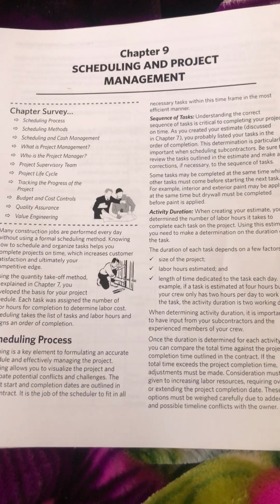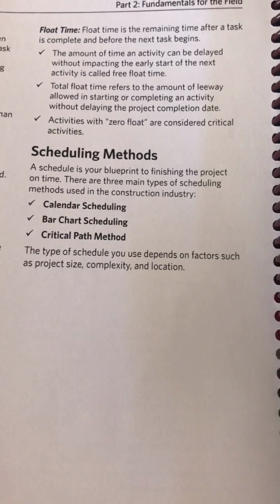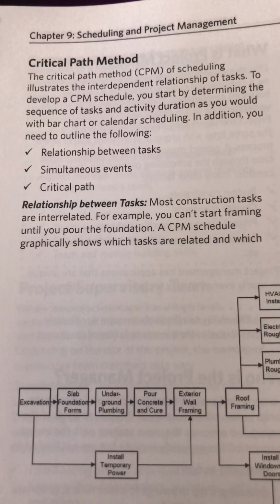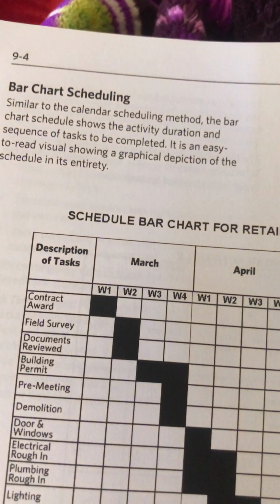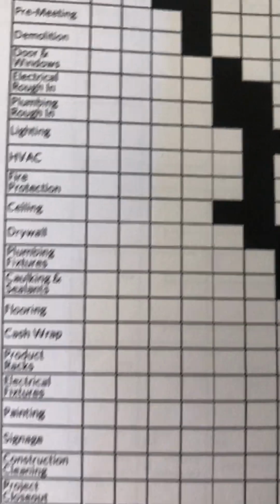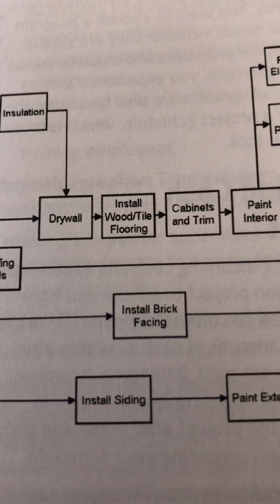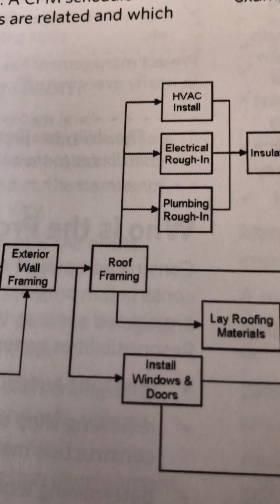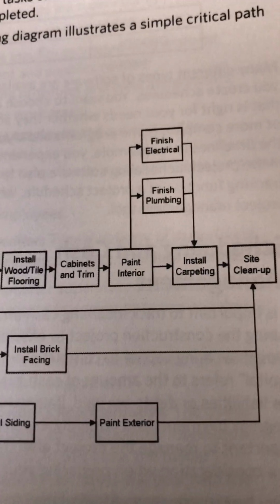nascla contractors licensedcontractor license practice test arbusinessandlawexamination